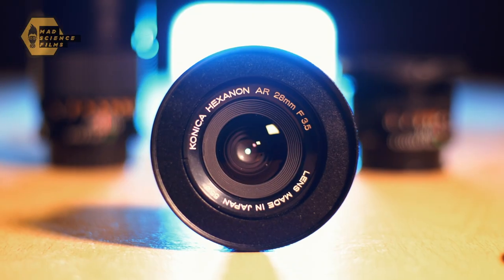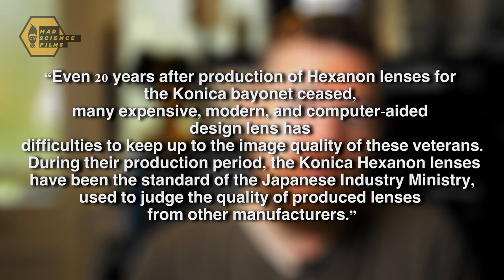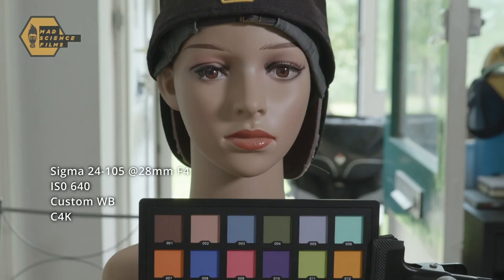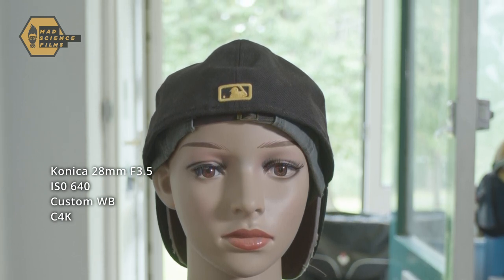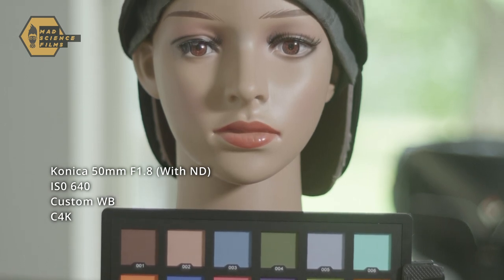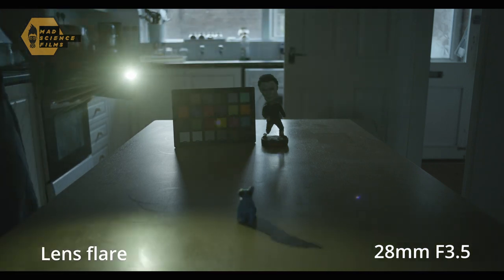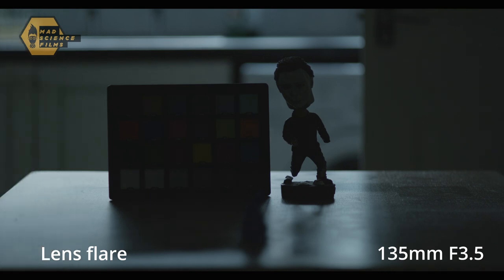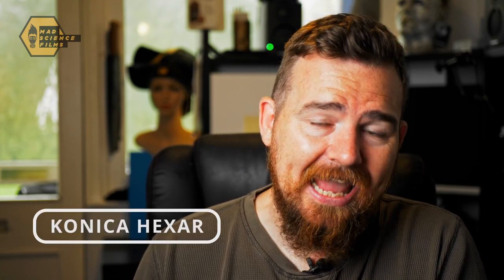Cinema Lens Set For Under £150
In this weeks video we see a return to gear and tech reviews with Jimmy M!
With the rise of popularity and price of vintage glass for filmmaking, we offer a cheap, but quality alternative. The Konica Hexanon AR.

Do you use vintage lenses for filmmaking/video?
Have you used the Konica Hexanon lenses?

You can find us here:
James Plumb @madsciencefilms
James Morrissey @jamespmorrissey

"There are no mad scientists, only mad science"